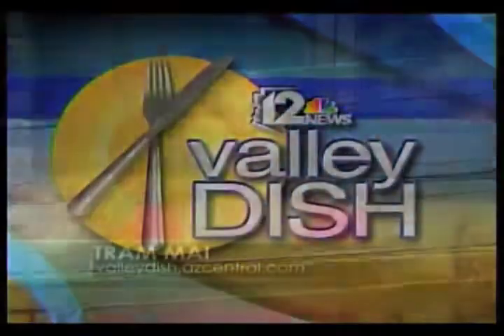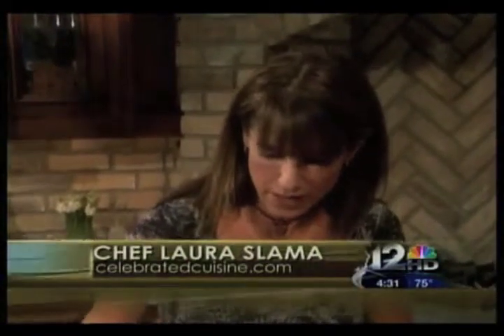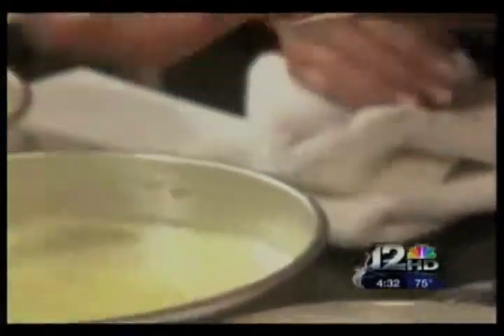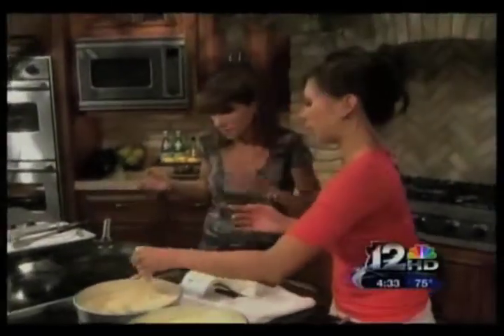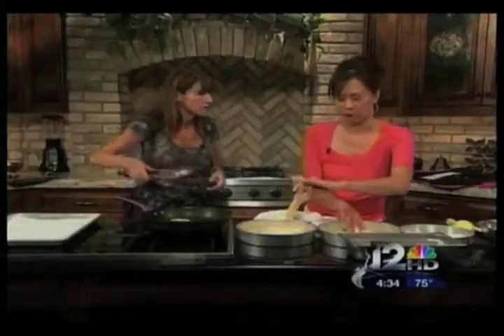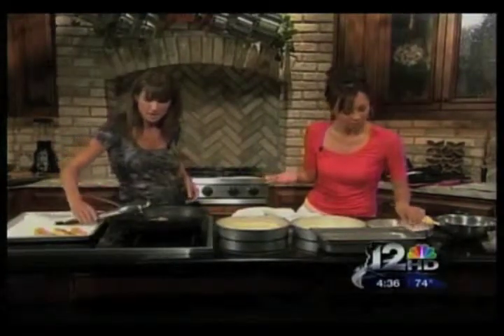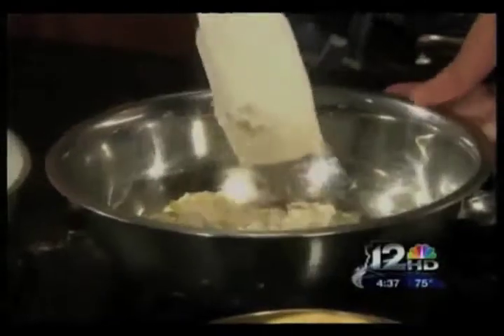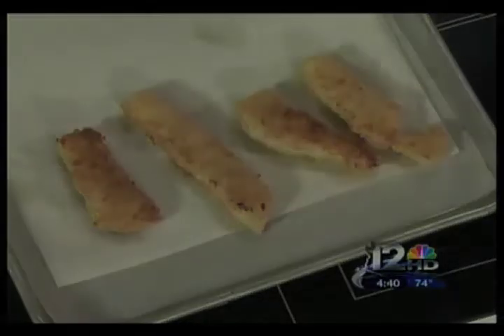Cod Fish "Sticks" with Chipotle Tartar Sauce & Sweet Potato Fries pt1